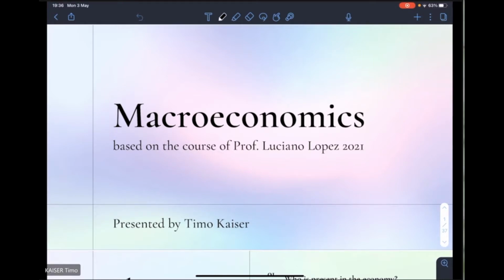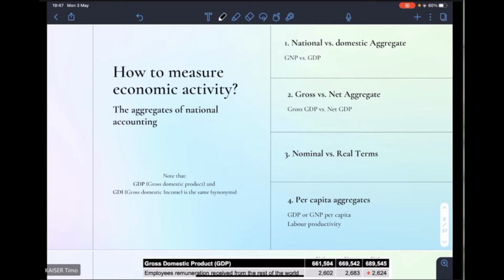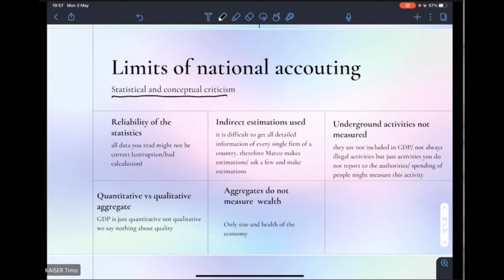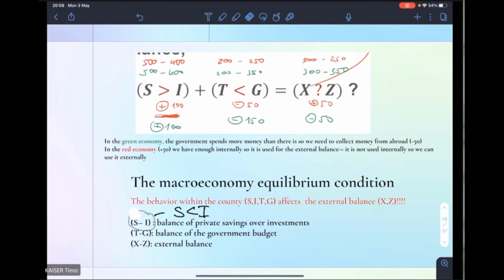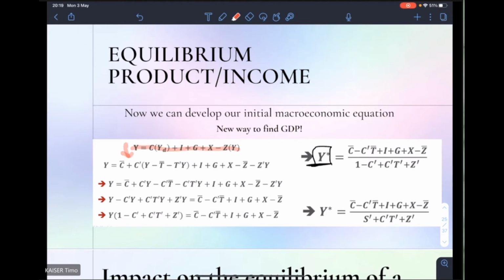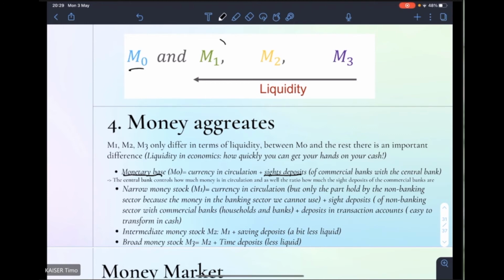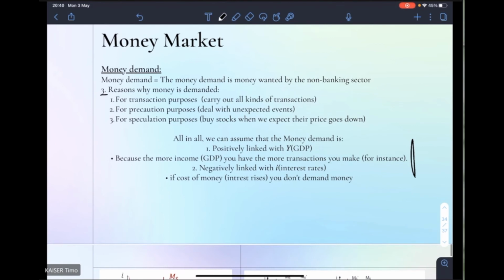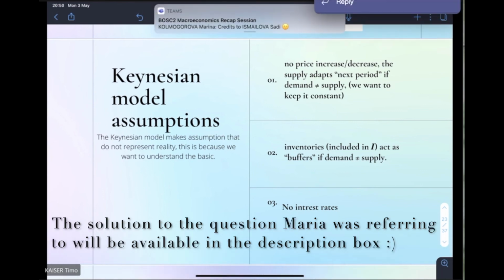Macroeconomics Midterm Session Spring 2021